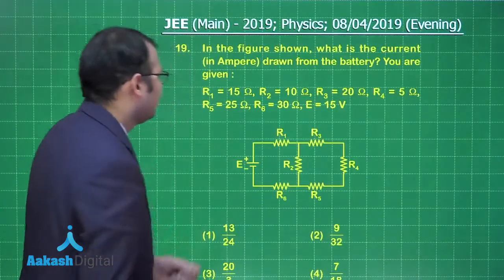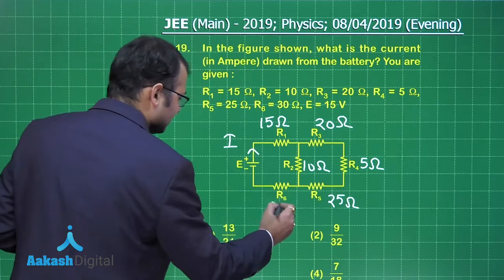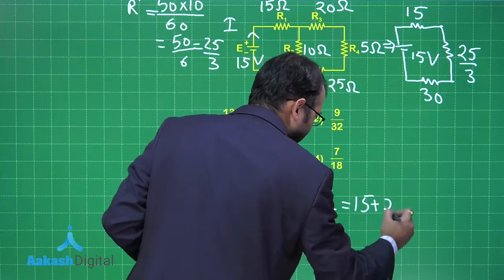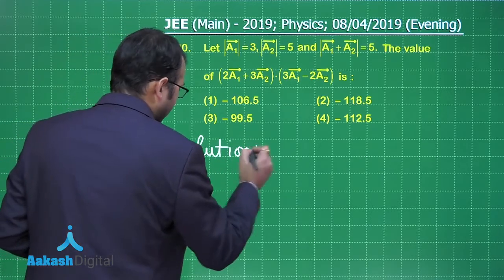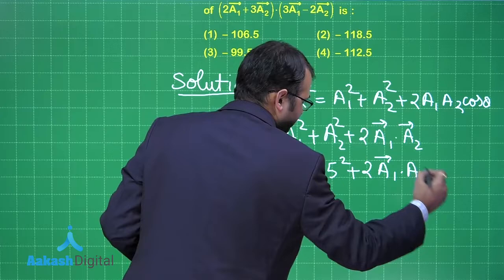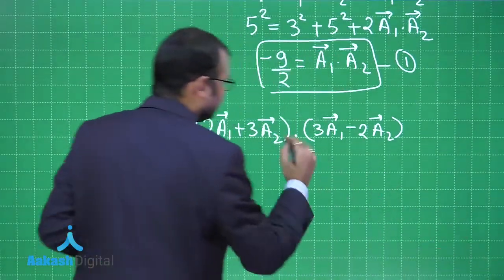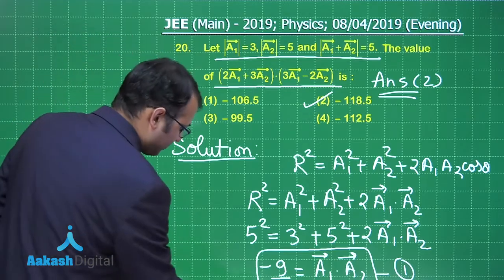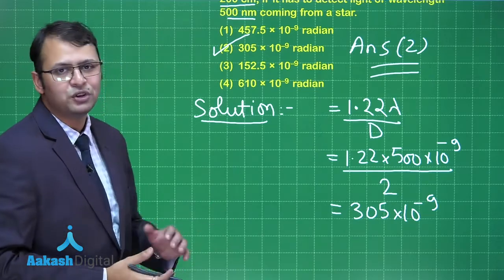JEE Main 2019 Physics 08 04 2019 Evening Q. 19 to 21